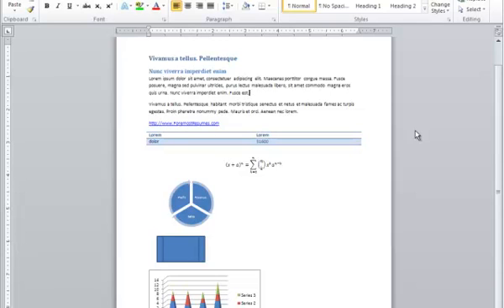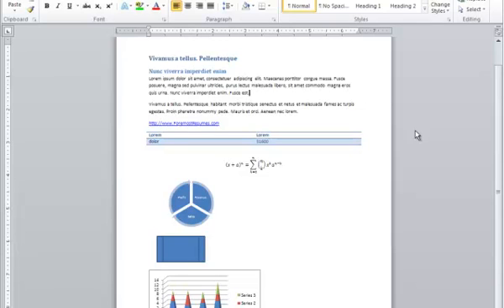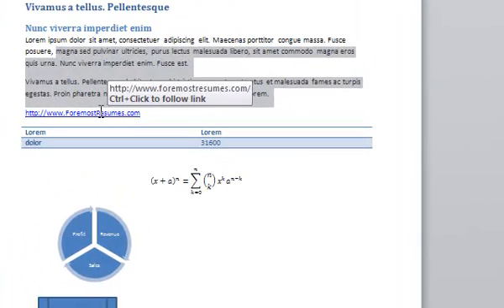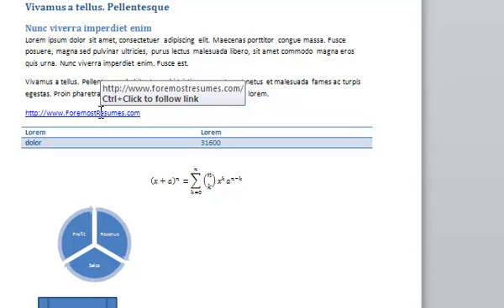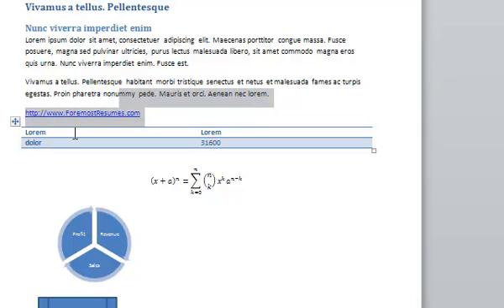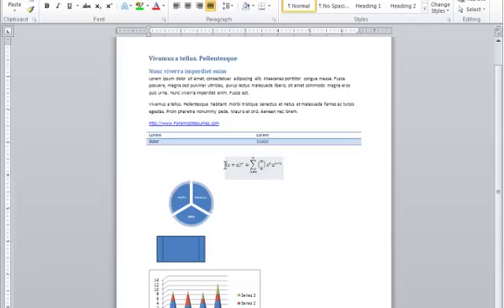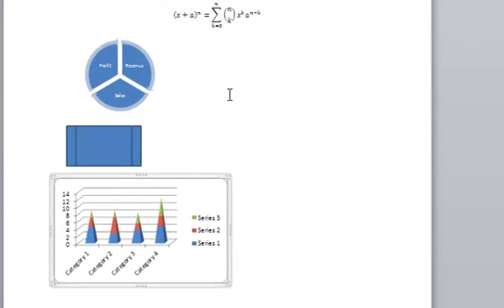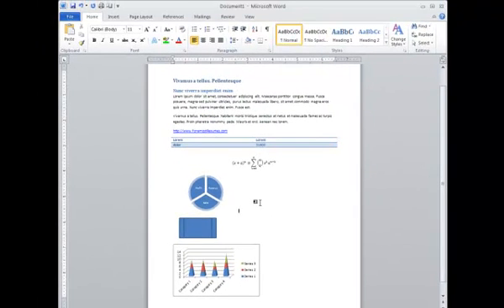How to Use Themes in Word 2010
Hi, this is Vi Adkins of ForemostResumes.com. Using themes and applying themes to Microsoft Word documents makes it very easy to apply a certain look and feel to 1 document or a number of documents. And Microsoft Office themes apply, not just to Word documents, but the same theme can be carried across all of the Microsoft Office applications such as Excel, Access, and PowerPoint. But you need to know what you're doing with themes. This is the beginning of a multi-part series of video tutorials / screencasts about themes. The 1st thing I'm going to do is take a blank Word document and insert a number of elements into that document. I will insert the different kinds of elements that get changed when the Word theme changes. For example, in the document you see here, the 1st line of text has the Heading1 style applied to it. The 2nd line of text has the Heading2 style applied to it. 2 paragraphs of body text follows. I inserted a link to my website at ForemostResumes.com, so this is a hyperlink element. Under that is a Word table that has had a table style applied. Next is an equation, then SmartArt, a Shape, and finally a Chart. In the next video I'm going to show you how to insert all of these different elements into a document, and then we'll take a look at applying different themes to the document.